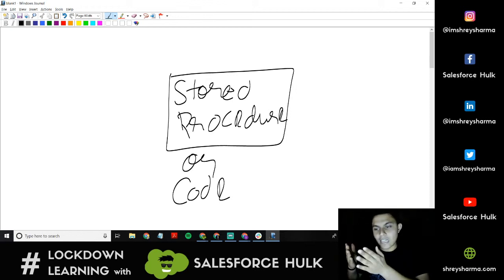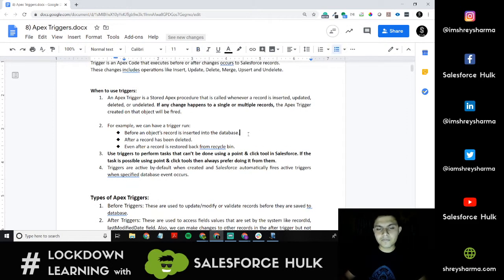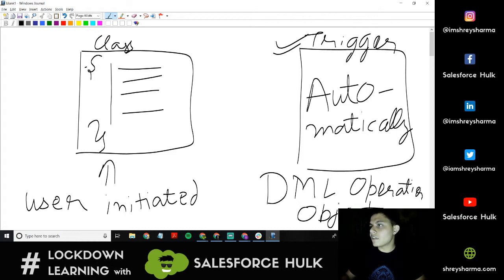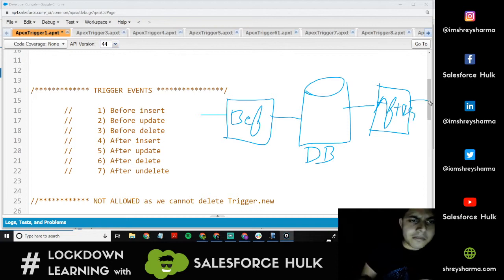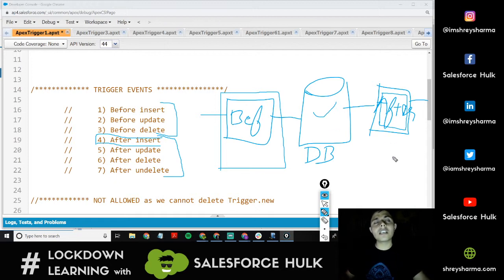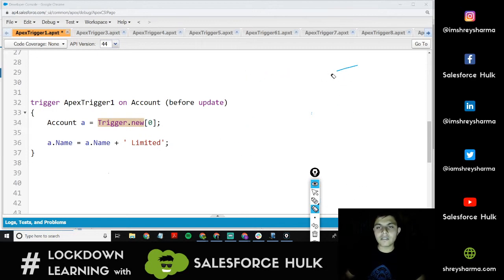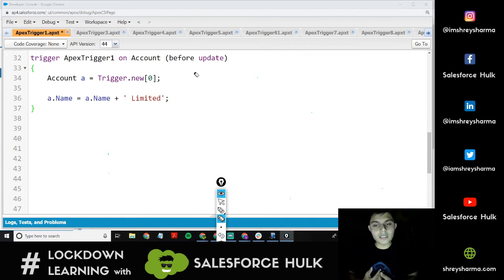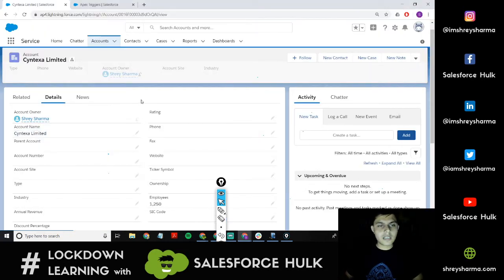Learn Apex Triggers Part 1 in Salesforce Development | LockdownLearning Day 6 with Shrey Sharma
In this video, Shrey teaches Apex Triggers  in Salesforce development:
I will be discussing the following things in this video:

1. What is an Apex Trigger?
2. When to use an Apex Trigger?
3. What are the different types of Apex Triggers?
4. How to write an Apex Trigger?
5. What are the different Trigger Context variables?
6. Best practices to follow while writing Triggers
I hope you get entertained and educated by these videos.
This video is a part of the LockdownLearning series in which Shrey will help you guys get the best out of these quarantine/lockdown days due to the COVID-19 pandemic by sharing his knowledge on Salesforce.
Every day at 8:00 p.m. IST he'll be going live on the channel till 14 Apr 2020.
Convert these lockdown days into an opportunity to learn and grow.
Also at the end of each session, he will give away a Salesforce Hulk T-shirt. So make sure to not miss it.